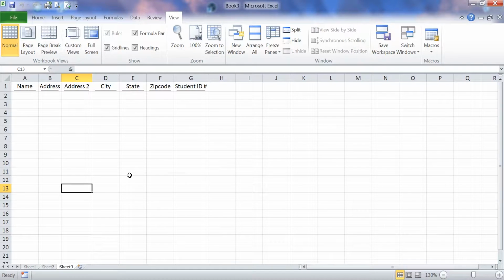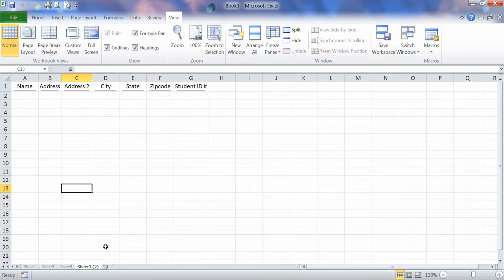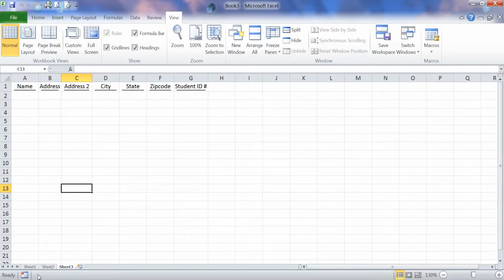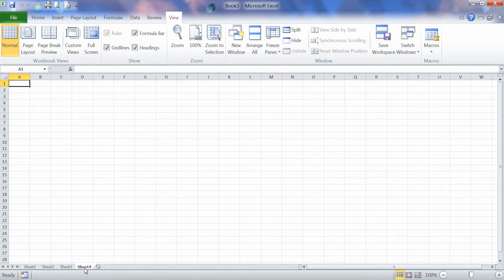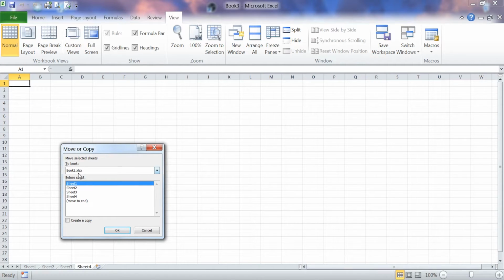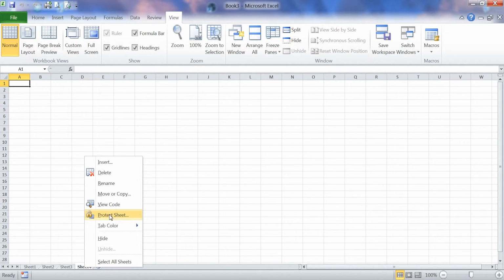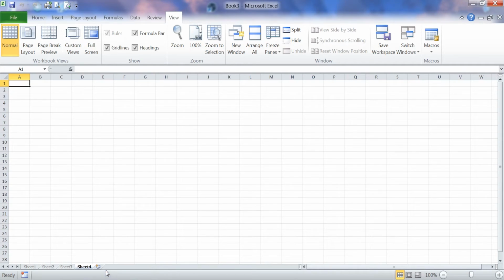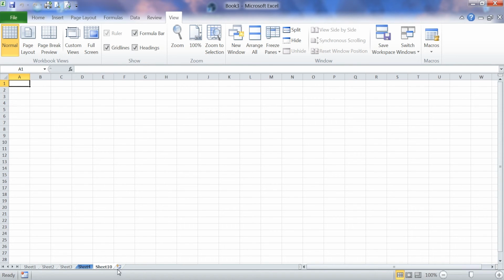Renaming Worksheets and Other Worksheet Commands - Beginner Spreadsheet Tutorial 9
In this segment you will learn how to rename a worksheet and make other worksheet changes.